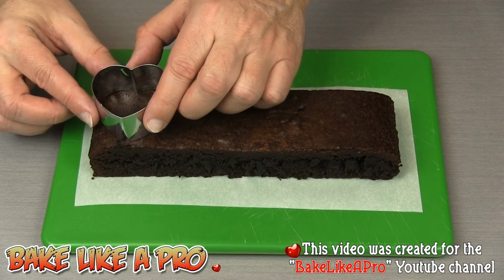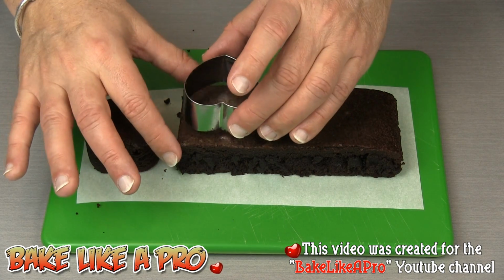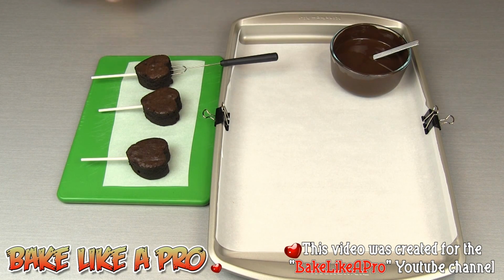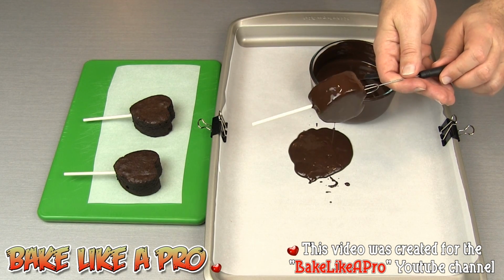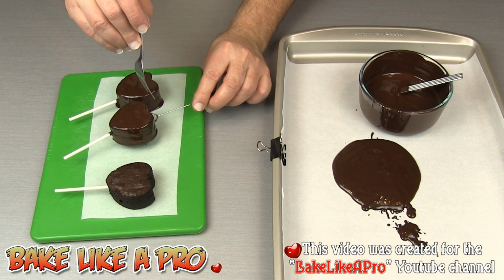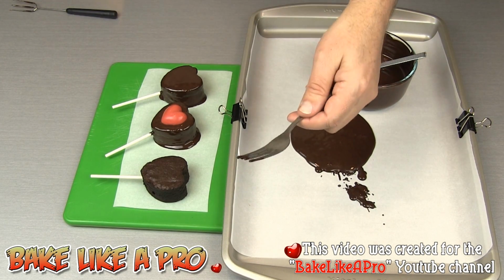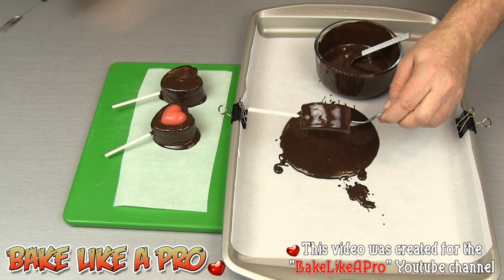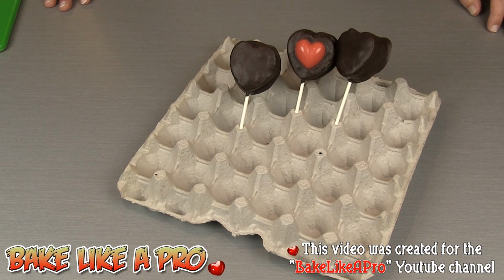Dark Chocolate Valentine's Brownie Pops Recipe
▬▬▬▬▬▬▬▬▬▬ஜ۩۞۩ஜ▬▬▬▬▬▬▬▬▬▬▬▬▬
▬▬▬▬▬▬▬▬▬▬▬ஜ۩۞۩ஜ▬▬▬▬▬▬▬▬▬▬▬▬▬

Clickable link to the video recipe preview:
★►Dark And Delicious Chocolate Brownies Recipe !

This brown is super dark, fudgy and yummy ! - You will not find a darker brownie recipe !  Super easy, super delicious, you WILL want to try my brownie recipe out ! :-)